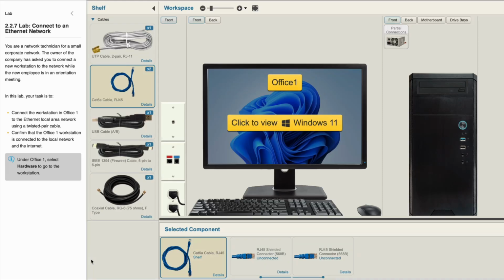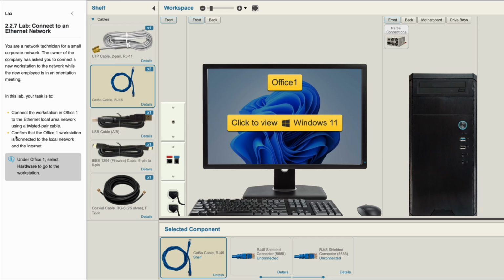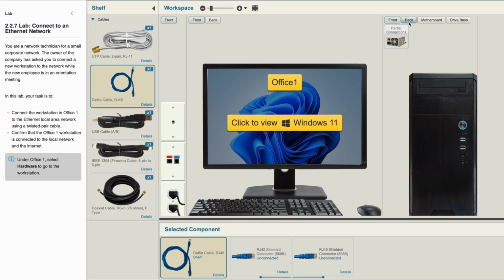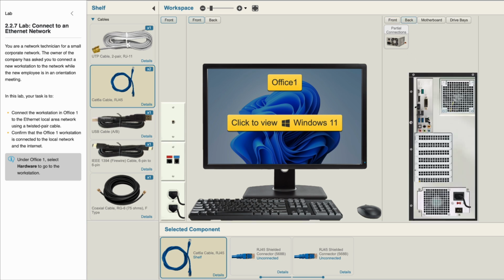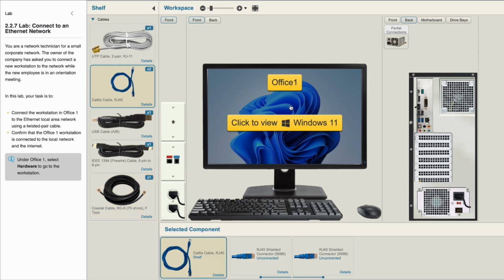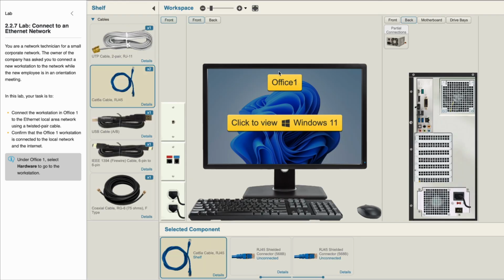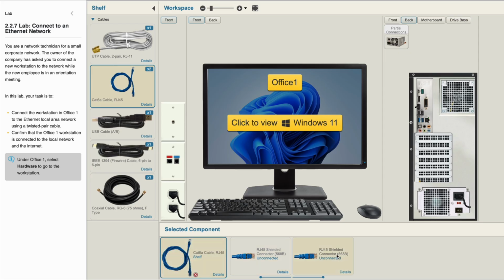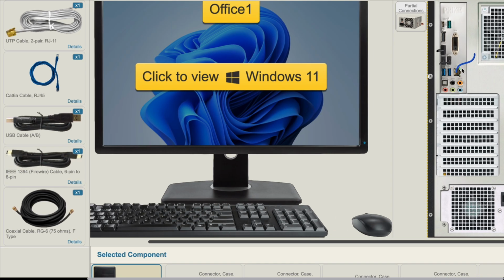Quick Internet Connection via Ethernet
So you just got your computer, now what? Follow this quick and easy process to connect to the internet.